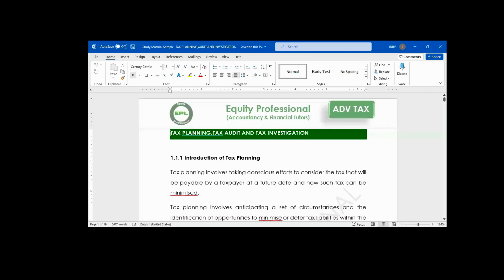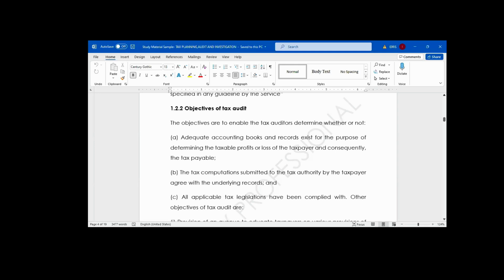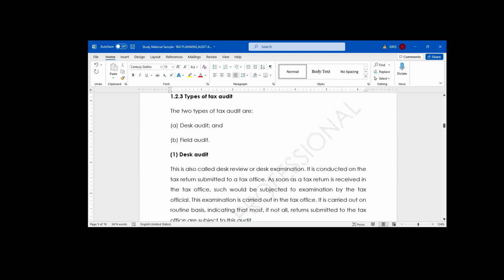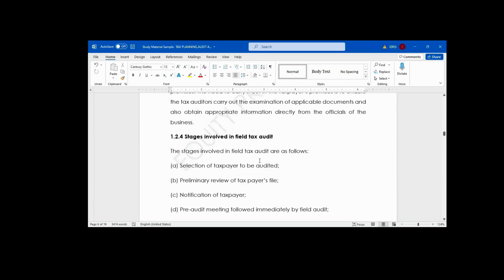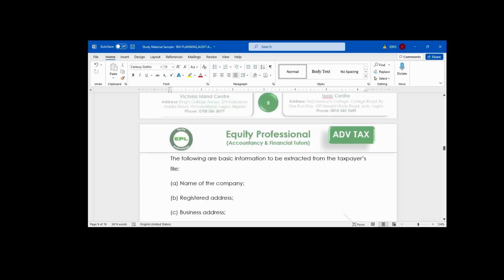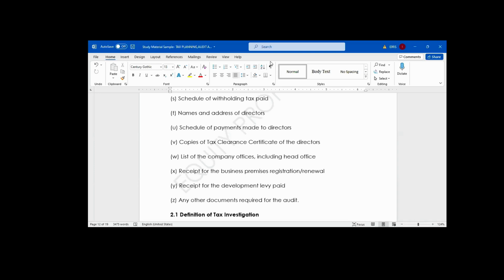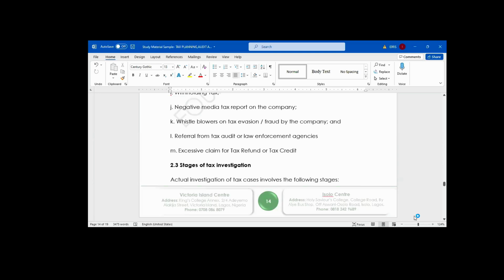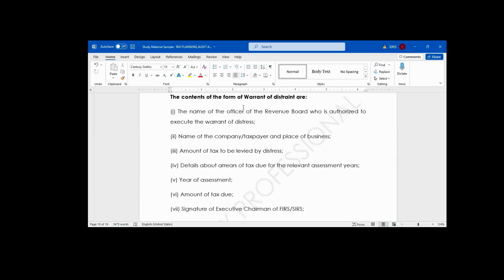ADV TAX - Tax Planning, Audit and Investigation